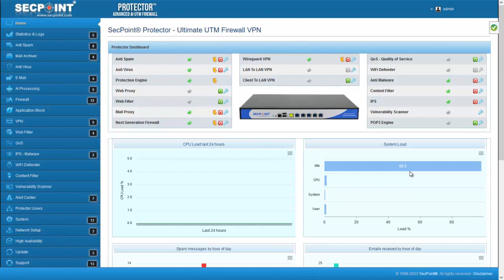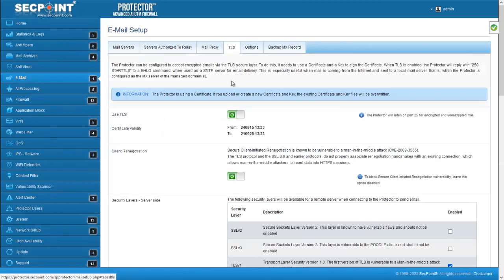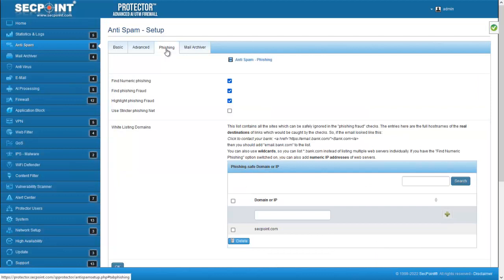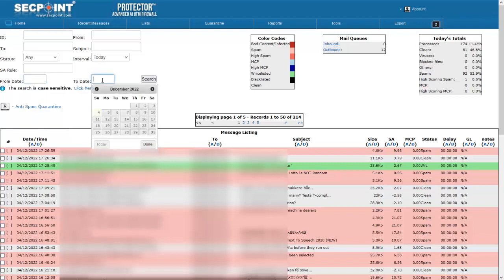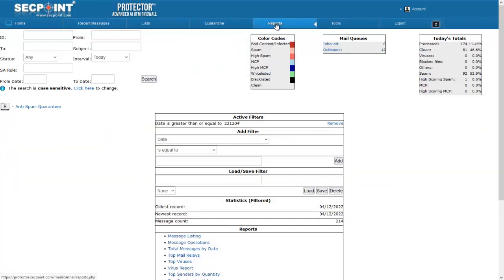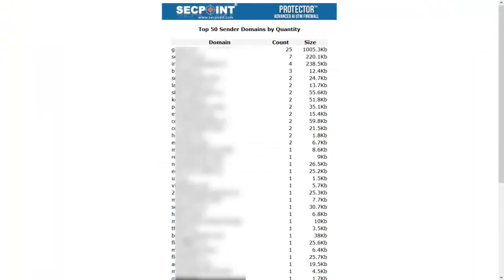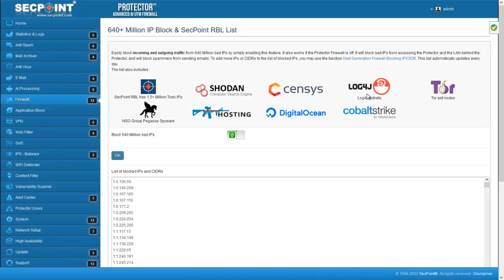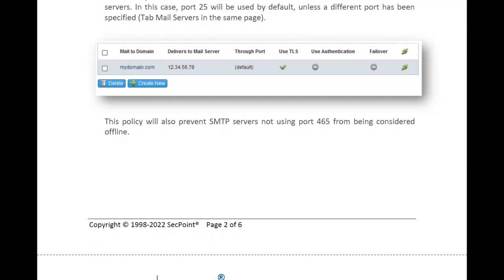SecPoint Protector V61 Release - Best UTM Firewall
Discover the new features and improvements in the SecPoint Protector V61, the best UTM Firewall for your network security needs. This video provides an overview of the latest updates that make the Protector V61 a powerful and comprehensive solution for protecting your network.

In this video, you will learn:
Key features and enhancements in the SecPoint Protector V61
How the V61 version improves your network security
Best practices for utilizing the new features to enhance protection